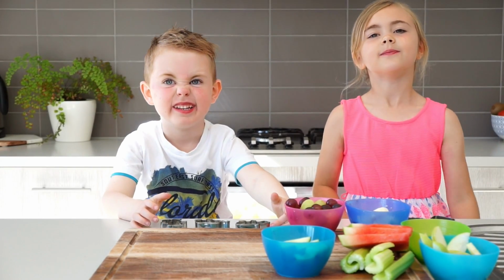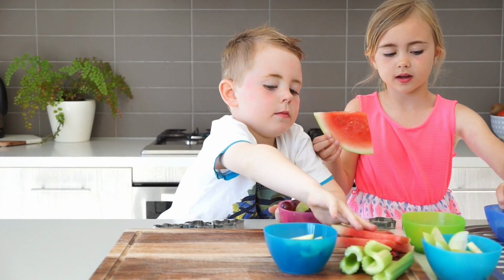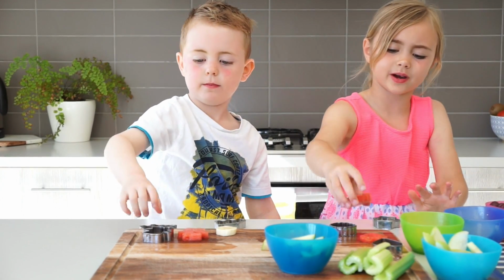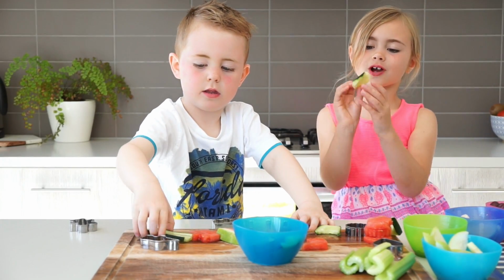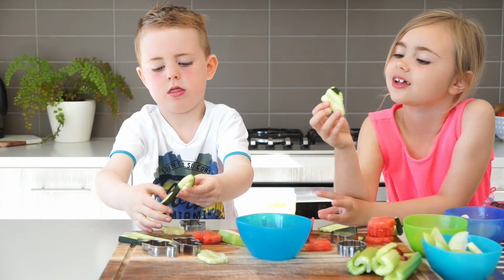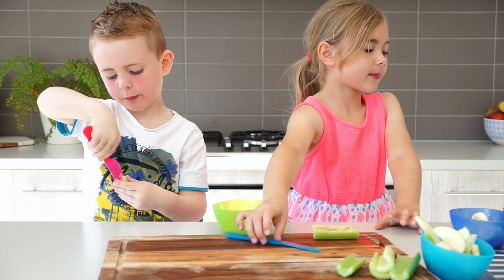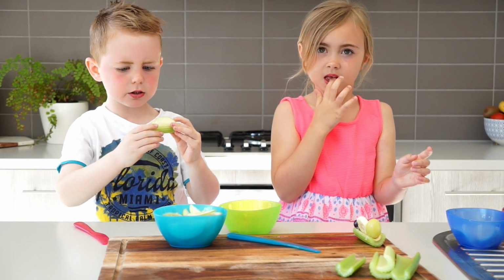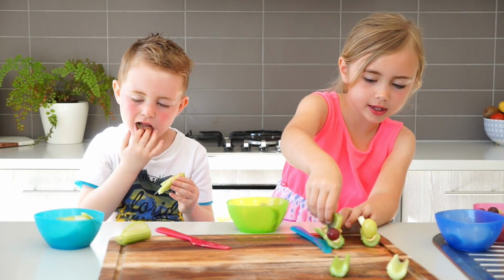Cookie Cutter & Snail Fruit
Olinda and Elijah enjoy slicing fruit with cookie cutters and making snails  with different fruits and peanut butter, Yum!